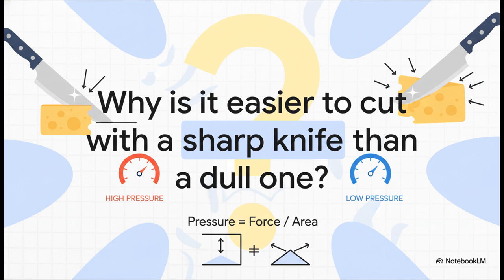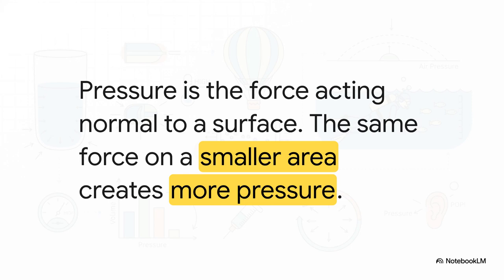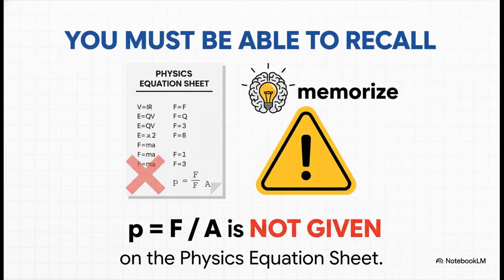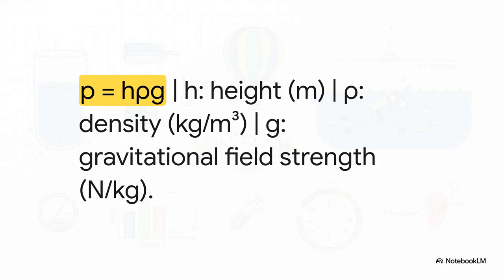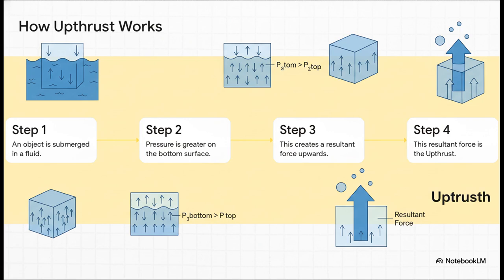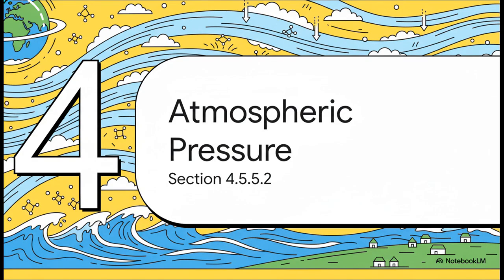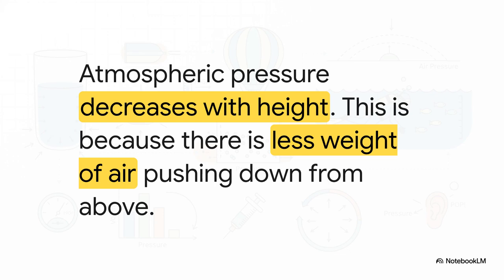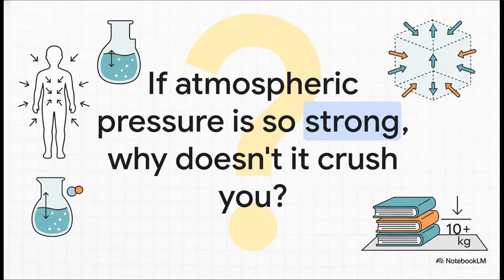AQA GCSE Physics 5.5 Pressure and pressure differences in fluids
5 Forces
5.5 Pressure and pressure differences in fluids